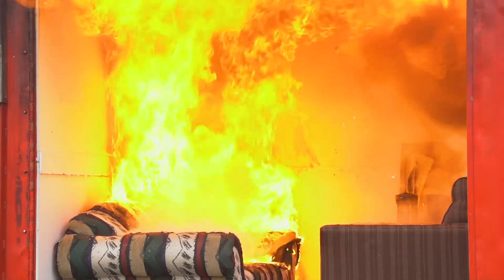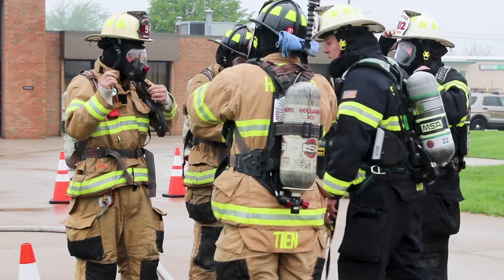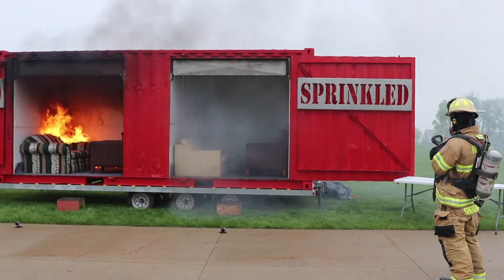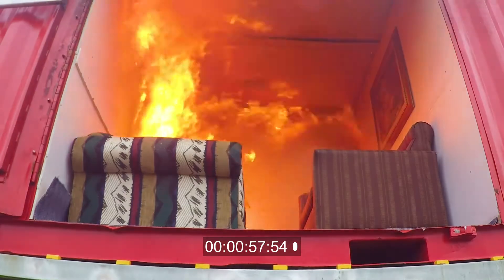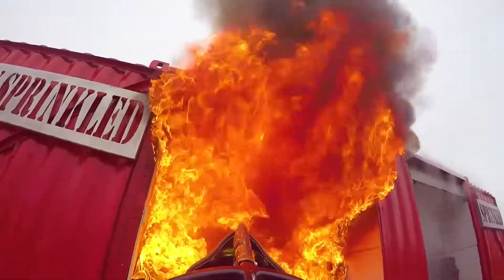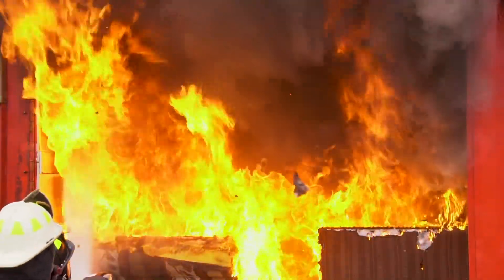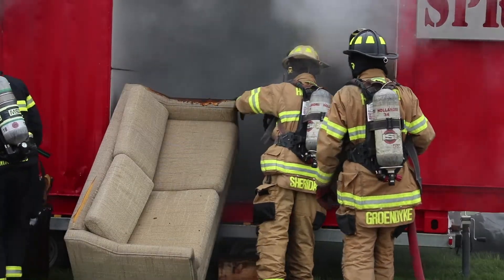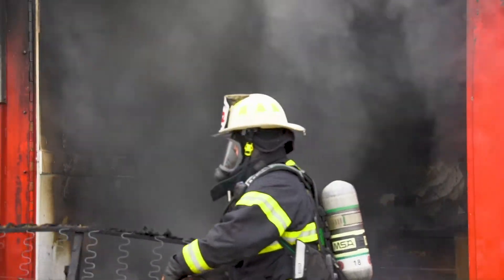Fire Sprinkler Demonstration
On average 7 people die in home fires every day. With modern fuel loads in the home you are likely to have 2 minutes or less to escape and survive a home fire. Here you can see the devastation of a progressing fire as well as the quick and effective activation of home fire sprinklers. The side by side sprinkler demonstration trailer is a collaborative resourcing effort between the Fennville and Graafschap Fire Department and the Saugatuck Township Fire District.

HomeFireSprinklerDay is a cooperative effort of the National Fire Sprinkler Initiative, Home Fire Sprinkler Coalition and the State Community Risk Reduction Taskforce.